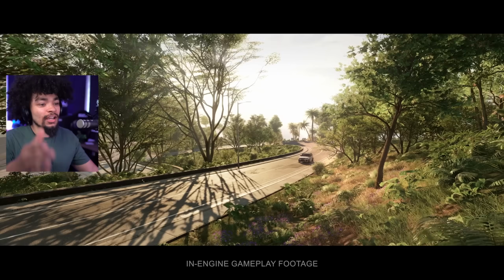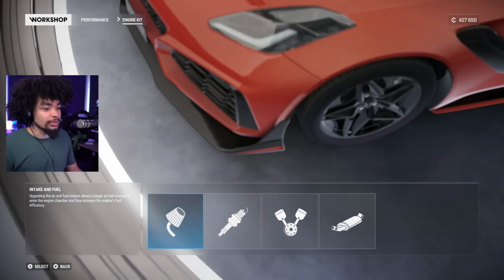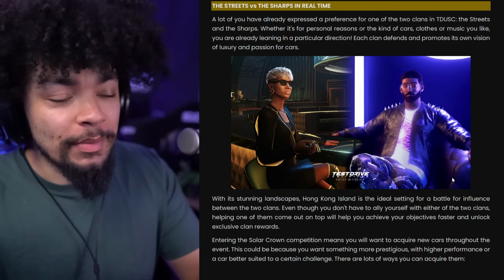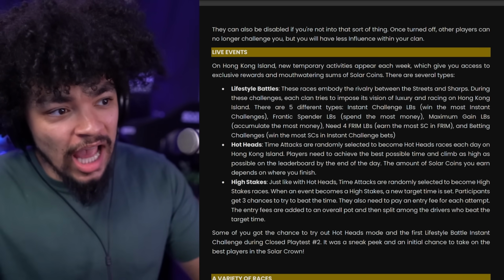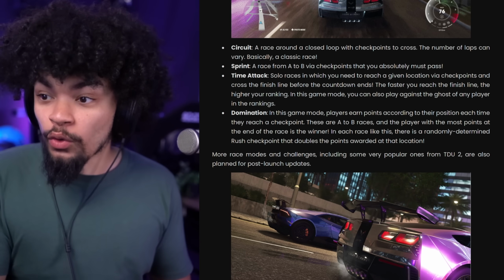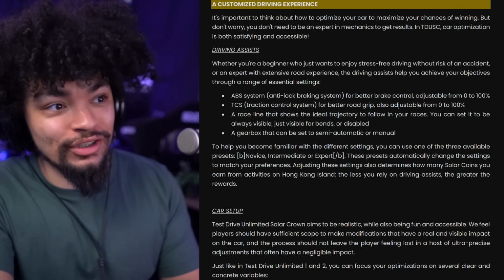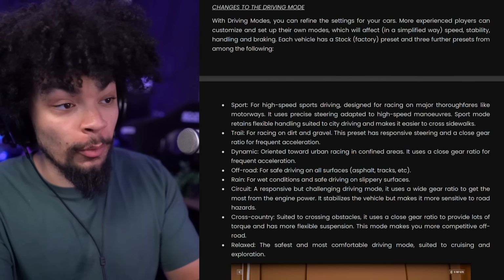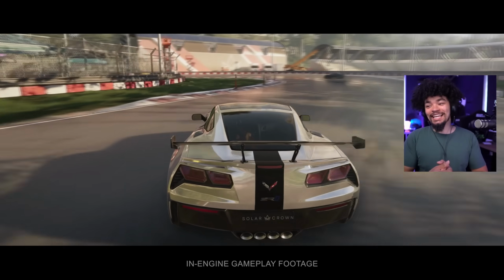Test Drive Unlimited Solar Crown - Customization & Race Gameplay!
With the brand new Test Drive Unlimited Solar Crown trailer and info drop here, we break down everything new revealed. Including the customization gameplay!